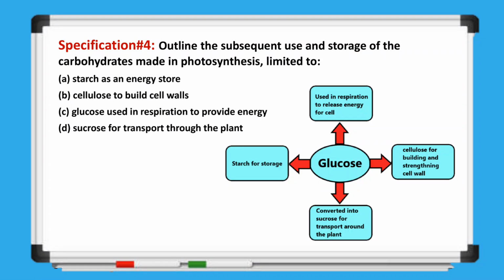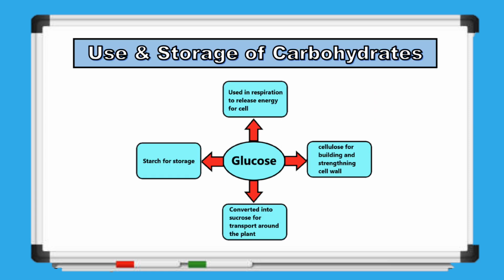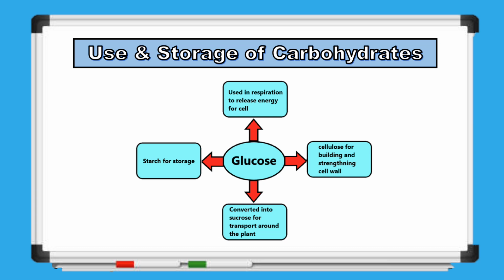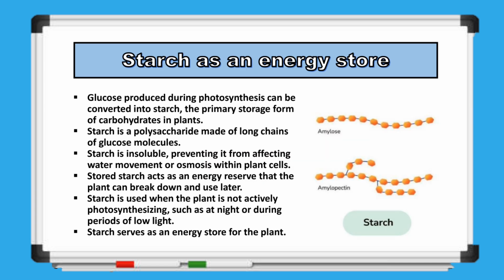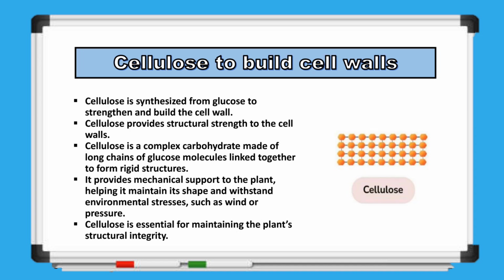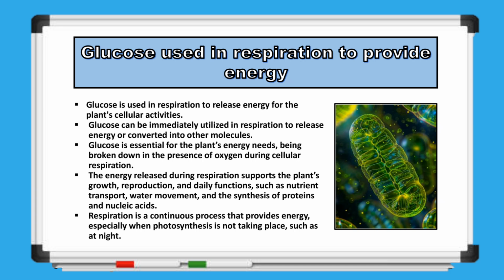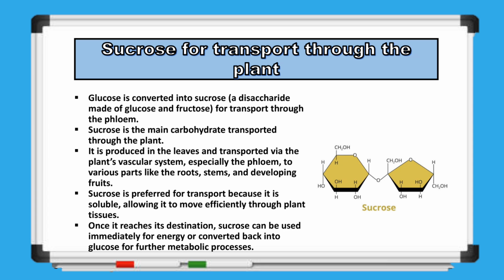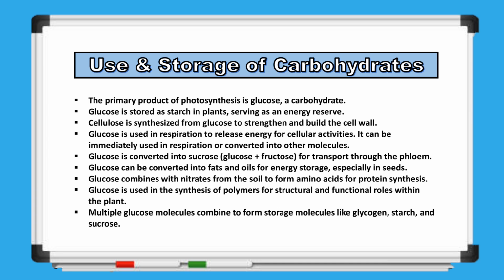Use and storage of glucose | O Level Biology 5090 | Chapter 6 | Plant Nutrition | Unit 6.1